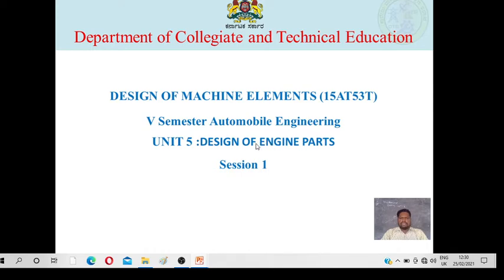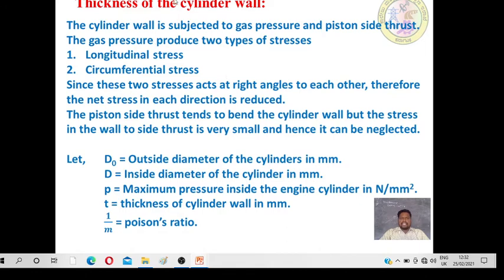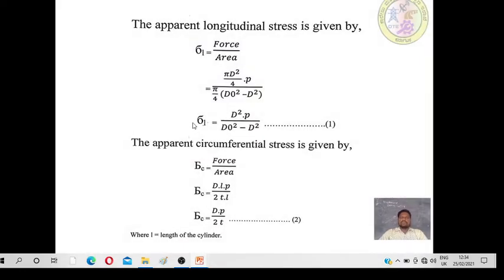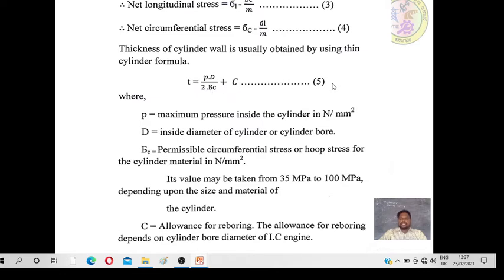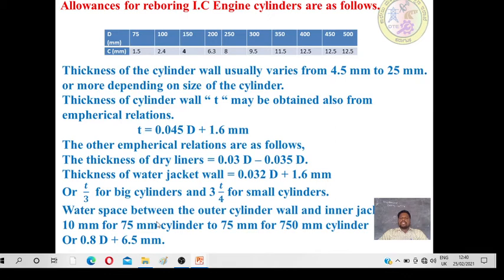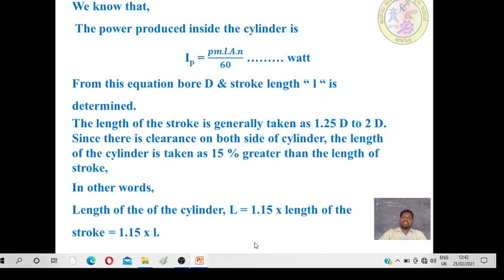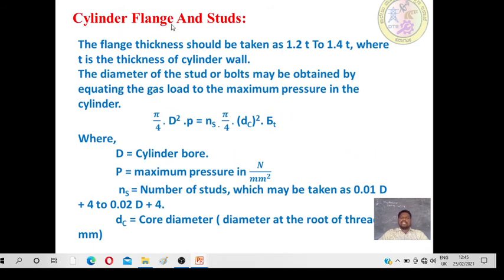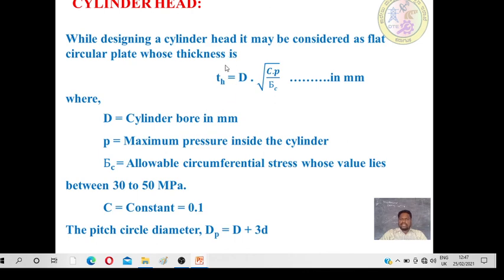AT 15AT53T U5 S1 Vi